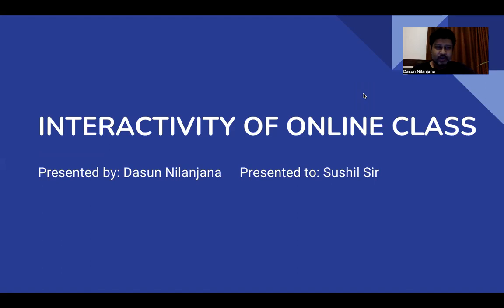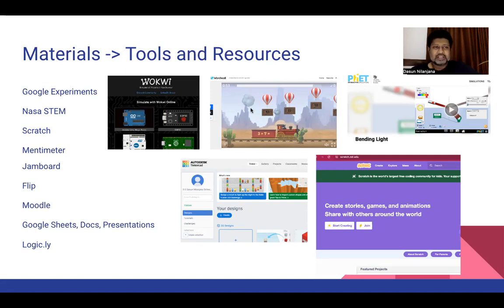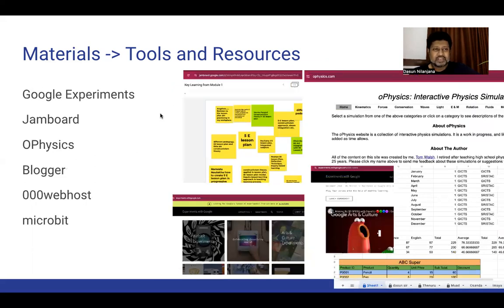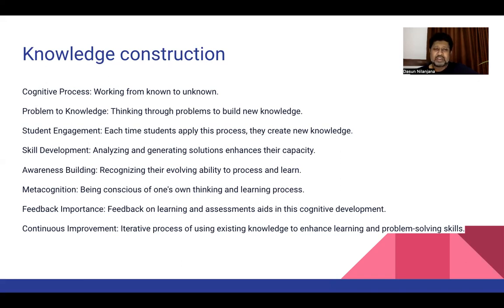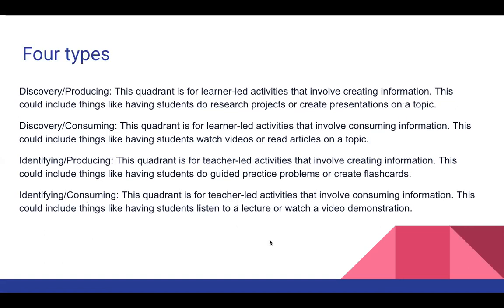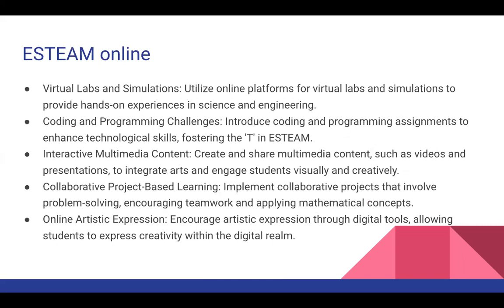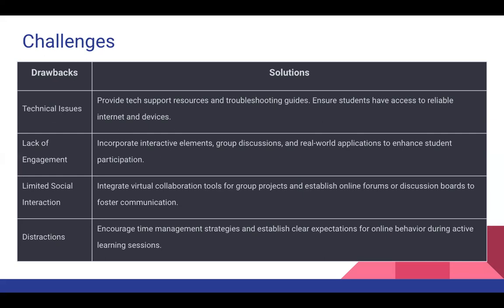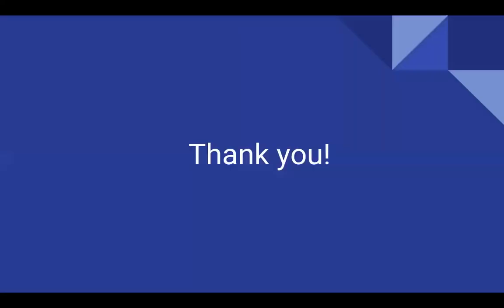Engaging and Interactivity in online classes for educators